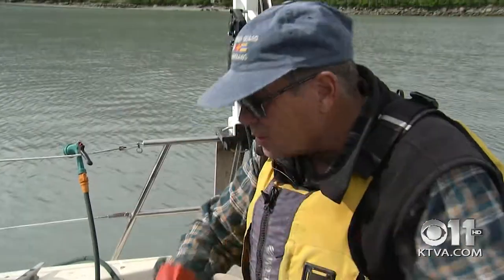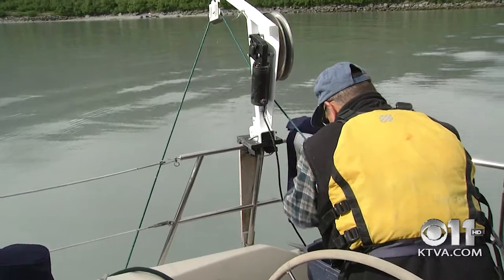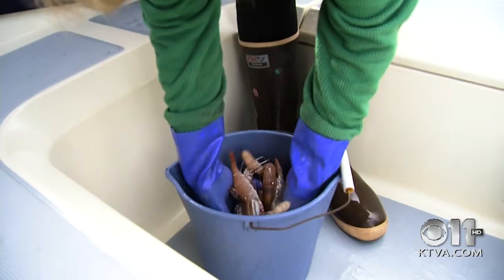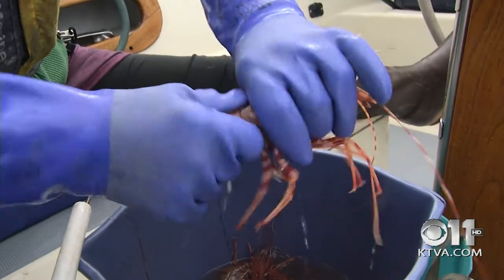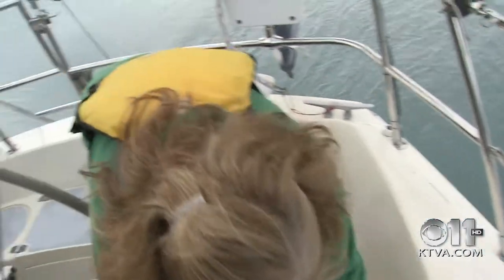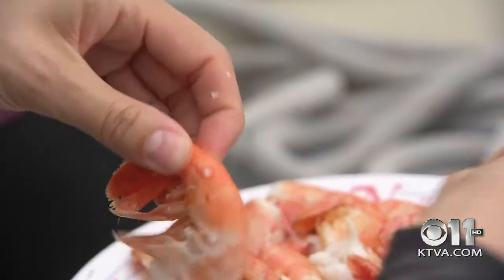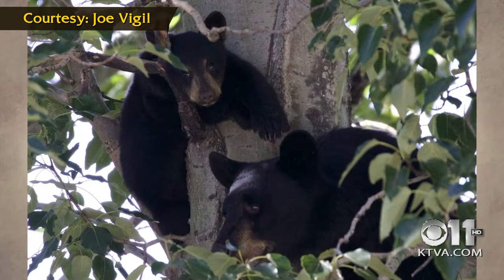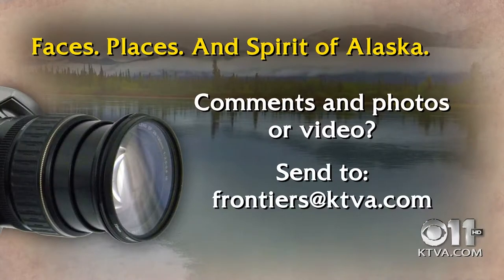Episode 117, Part 3: Shrimp, the fruit of the sea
A deliciously Alaskan story, thanks to Mark and Emmie Swanson of Valdez. They set out on their boat with KTVA’s Emily Carlson and photojournalist Beth Peak in search of shrimp.